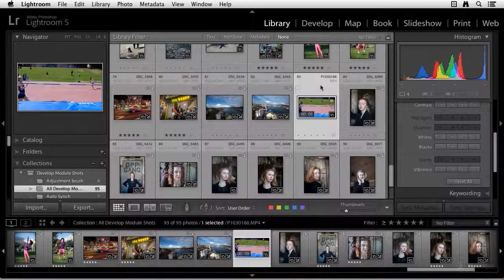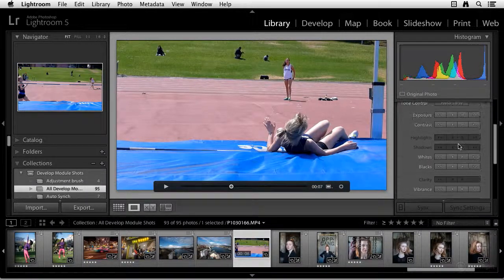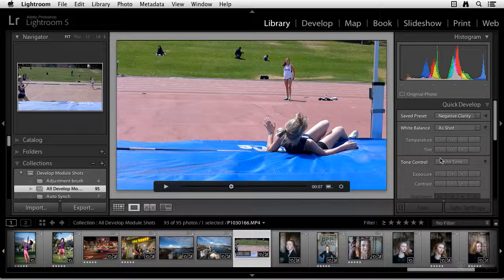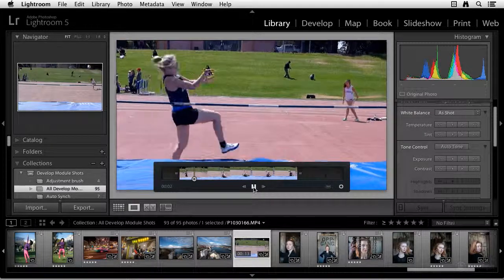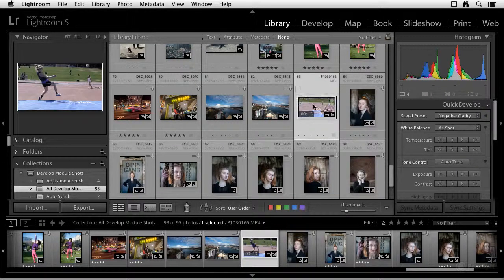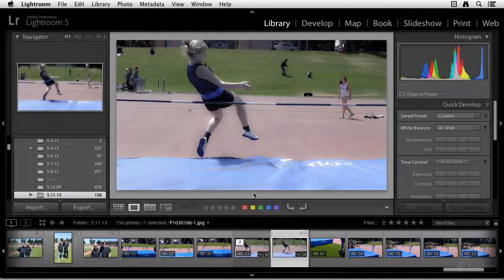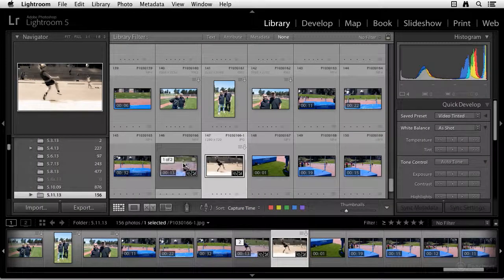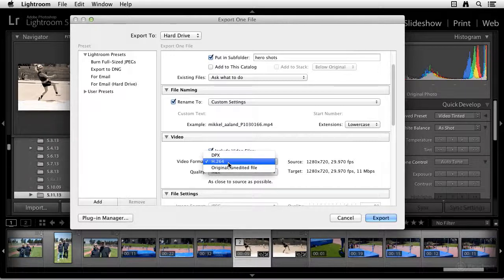Adobe Lightroom 5: Video Support 30 Learn ByVideo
Adobe Lightroom 5 Video Support